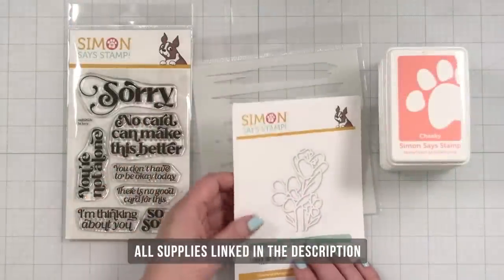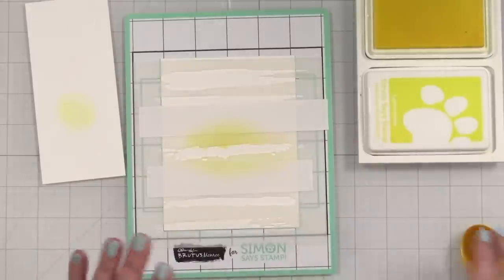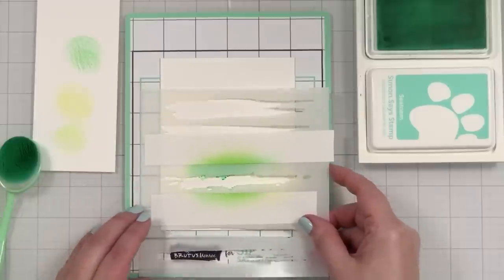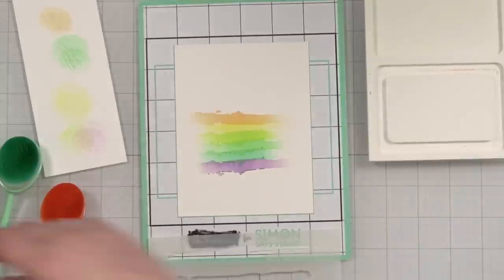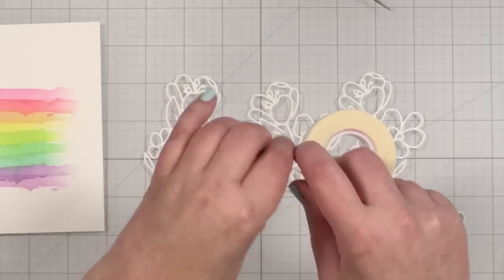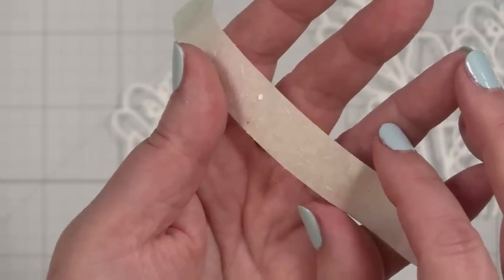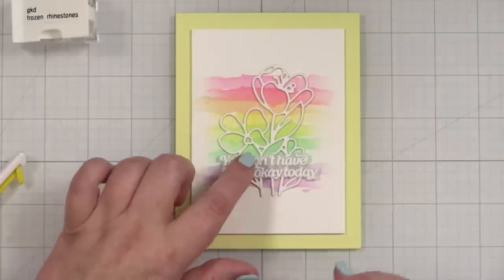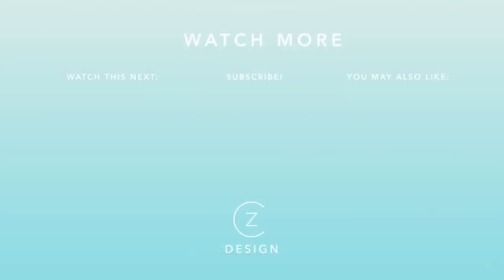A card to remind someone it's okay to not be okay ❤️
This card would be great to send to someone who is going through a hard time.

• PenBlade 3-Pack